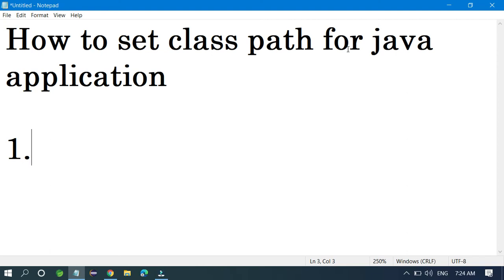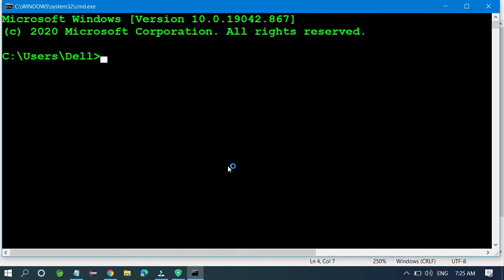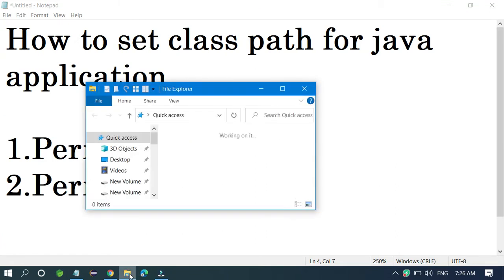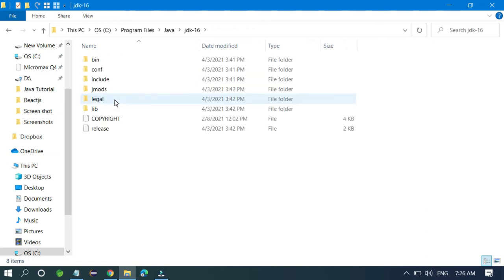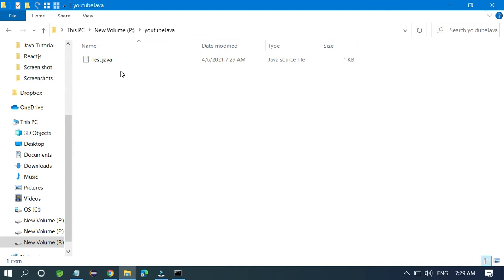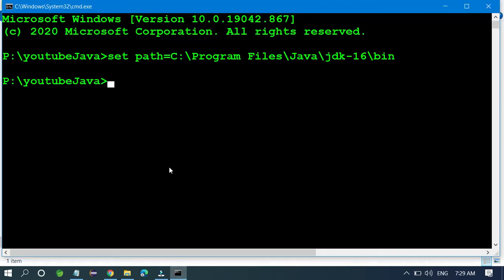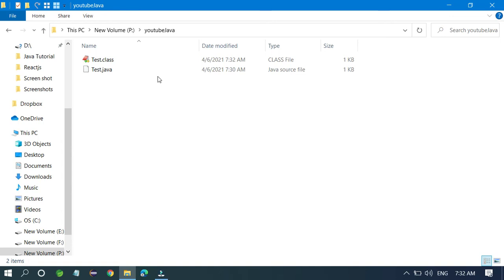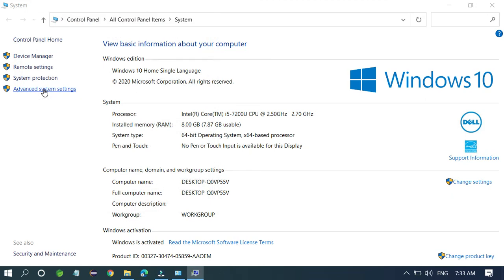How to set Path for java programs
In this video, I am going to teach you how to set a temporary path and a permanent path in java. If you are using windows then you can set class and classpath to run and compile your application.
set classpath and path for java application.